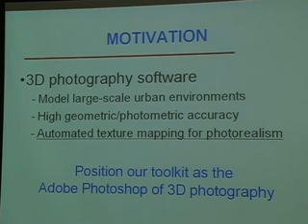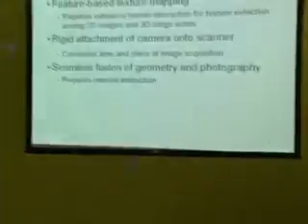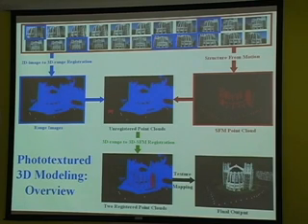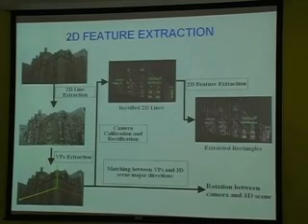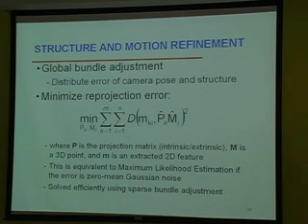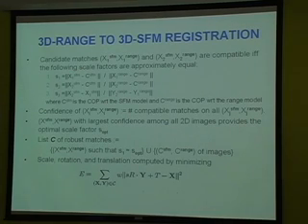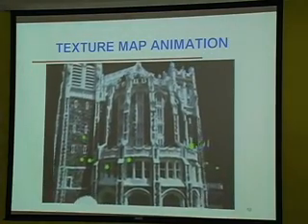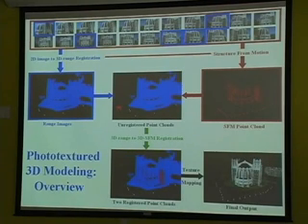Multiview Geometry for Texture Mapping 2D Images onto 3D...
Google TechTalks

ABSTRACT
The photorealistic modeling of large-scale scenes, such as urban structures, requires a fusion of range sensing technology and traditional digital photography. In this talk, we describe a system that integrates multiview geometry and automated 3D registration techniques for texture mapping 2D images onto 3D range data. The 3D range scans and the 2D photographs are respectively used to generate a pair of 3D models of the scene. The first model consists of a dense 3D point cloud, produced by using a 3D-to-3D registration method that matches 3D lines in the range images. The second model consists of a...